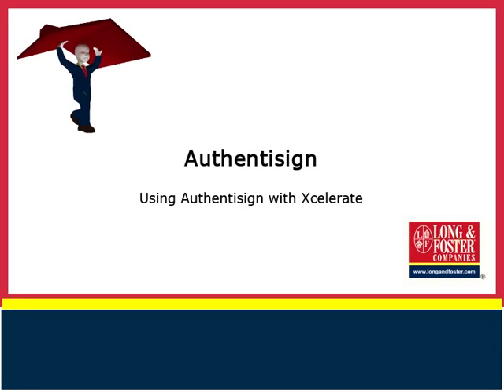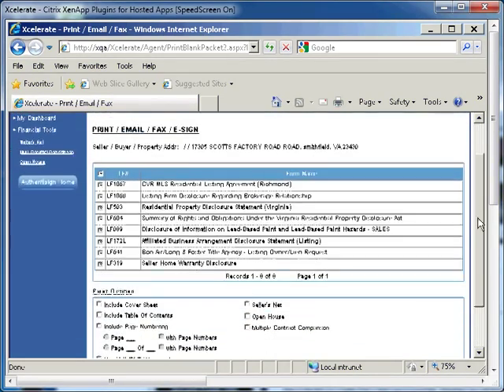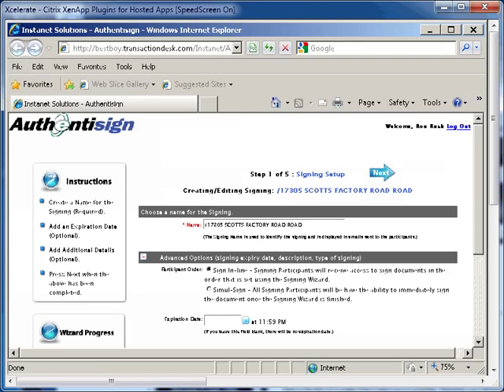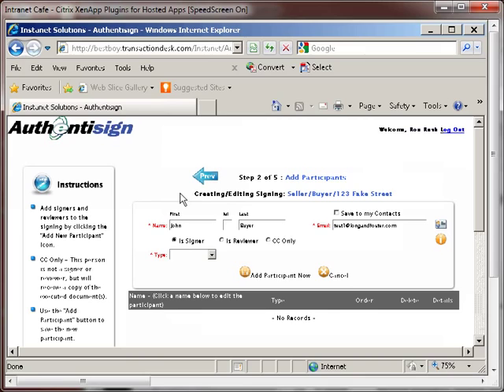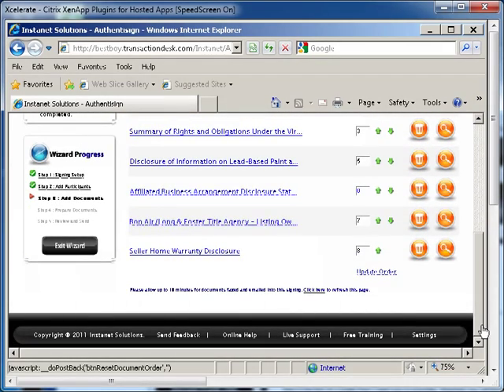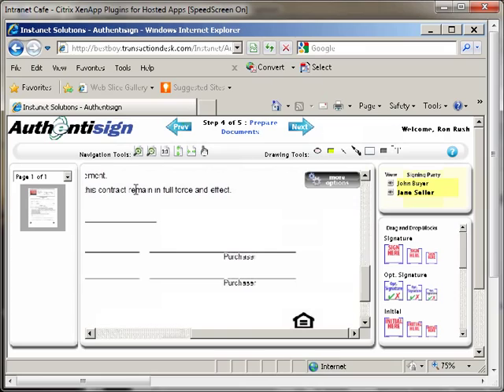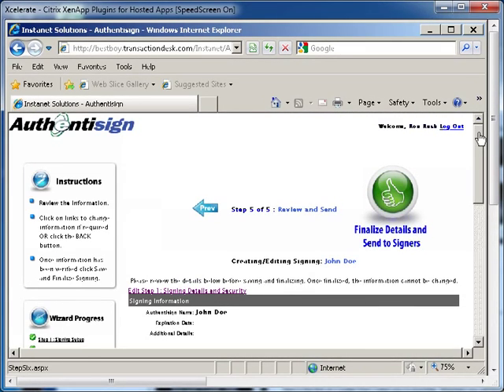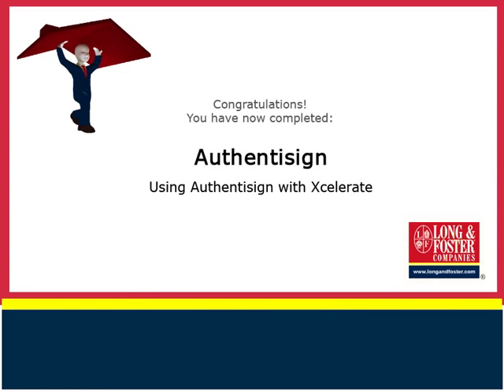Using Authentisign with Xcelerate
This video will discribe how to setup a form in Xcelerate and then tranfer it to Authentisign and set up the digital signing in Authentisign